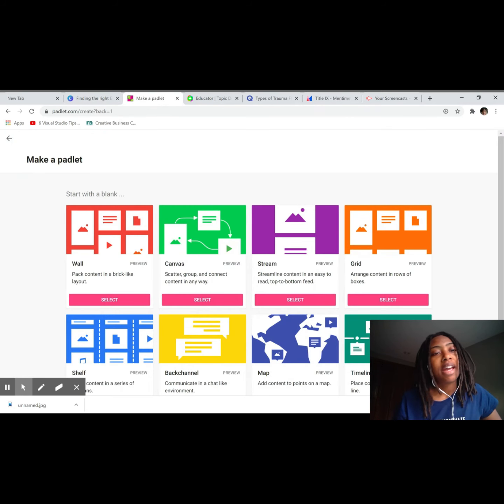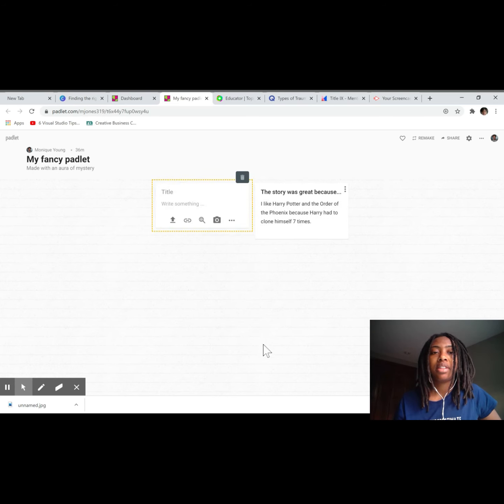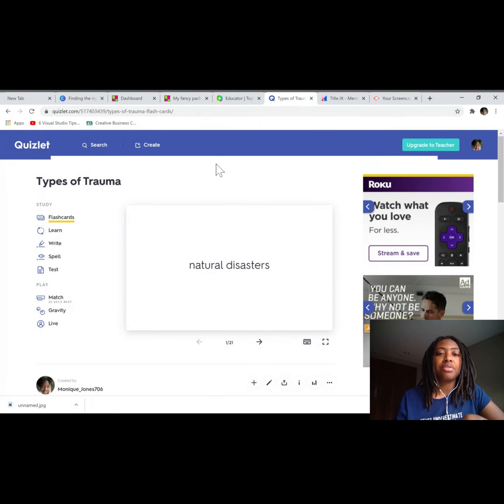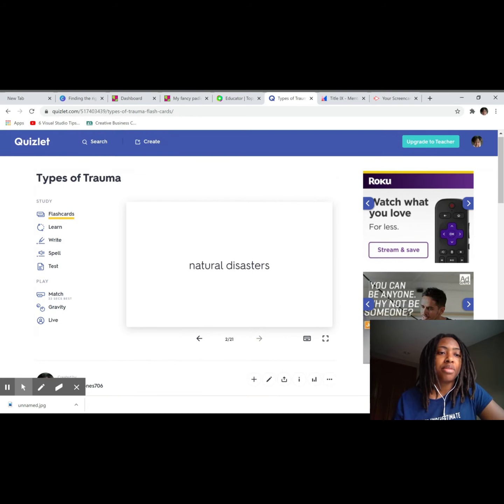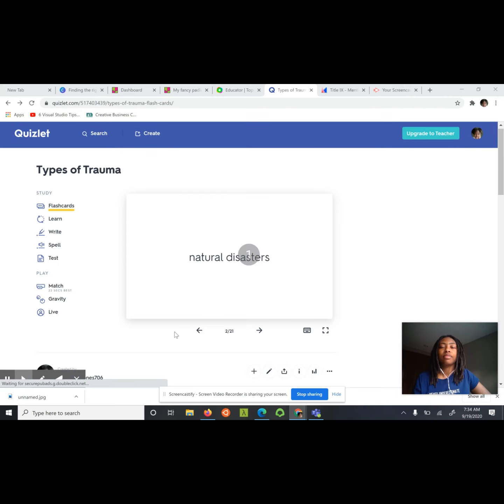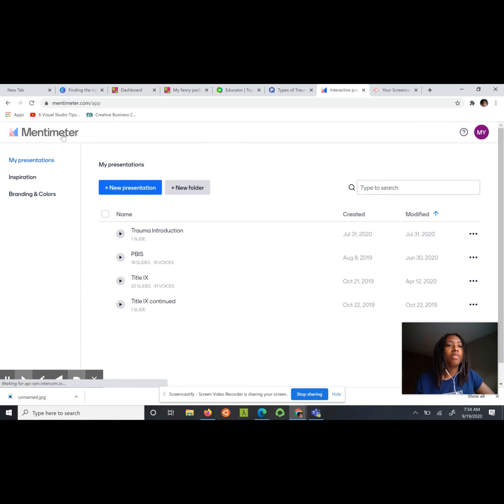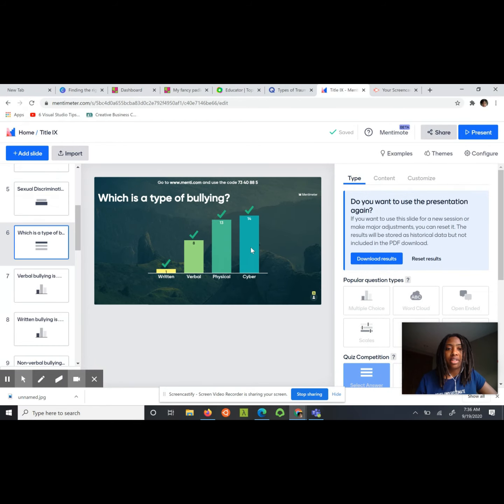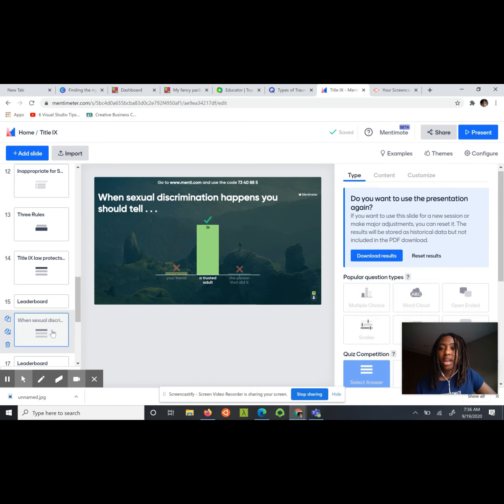Online Tools and Resources for Virtual Learning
Tired of staring at your kids on your screen or feel like you are lecturing all day? I'll show you some online tools and resources to make virtual learning more engaging.